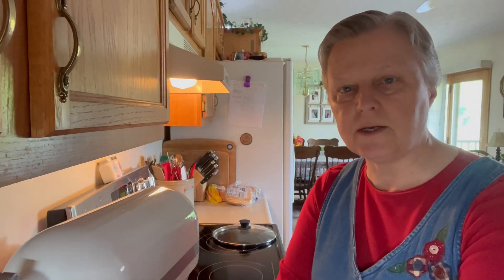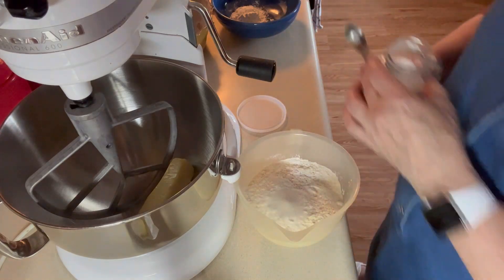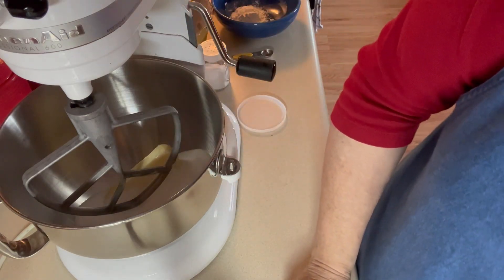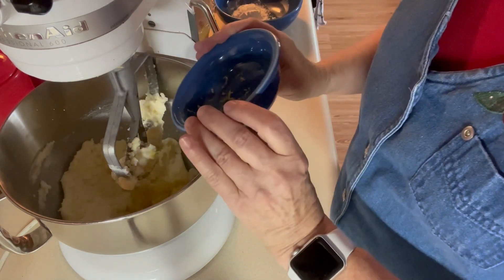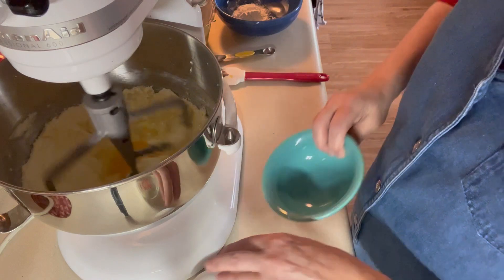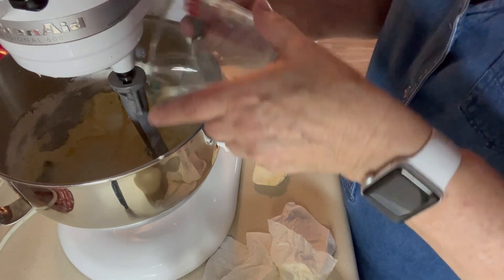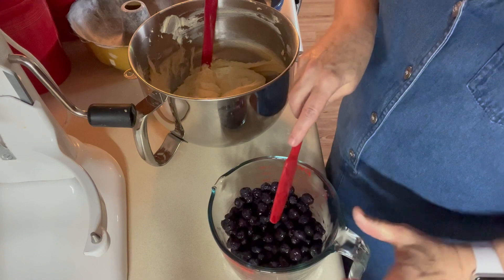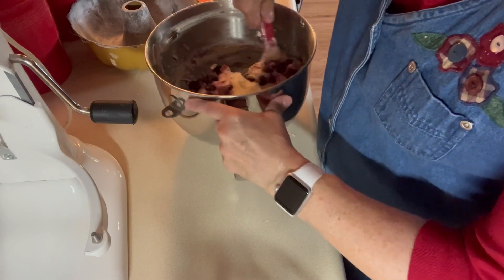Blueberry Lemon Bundt Cake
Cake:
2 1/2 cups all-purpose Flour
1/2 tsp. Salt
2 tsp. Baking Powder
1 cup Butter, room temperature
1 3/4 cups Sugar
Zest of 2 large Lemons
3/4 cup Buttermilk
3 large Eggs, brought to room temperature
2 cups fresh or frozen Blueberries
2 Tbsp. Flour

Lemon syrup:
3 Tbsp. Water
3 Tbsp. Lemon juice, freshly squeezed
1/4 cup Sugar

Frosting:
3 Tbsp. Butter, room temperature
4 oz. Cream Cheese, room temperature
2 Tbsp. Lemon Juice, freshly squeezed
1 heaping cup Powdered Sugar

1. Preheat oven to 350 degrees F and generously grease & flour a Bundt pan. (You can use a baking spray with flour in it, but it hasn’t worked for me)
2. Beat the butter, sugar & lemon zest, with a mixer, until light & fluffy. About 3-4 minutes. (I used my stand mixer with the paddle attachment)
3. Add the eggs, one at a time, mixing well between each addition.
4. Add 1/2 of the flour and beat until just combined.
5. Beat in the buttermilk and then the remaining flour until combined.
6. In a separate bowl add the  2 Tbsp. flour with the blueberries and gently stir to coat the berries.
7. Gently fold blueberries into the cake batter, by hand.
8. Pour into prepared pan & bake at 350 for 50-60 minutes or until cake tester inserted near the center comes out clean.
9. Allow to cool on a wire rack, in the pan, for 30 minutes then invert onto a serving dish.
10. Make the Lemon syrup by mixing the water & lemon juice in the microwave until it starts to boil. Then add the sugar & stir well.
11. Brush the syrup on the top & sides of cake and it will soak in. There should be enough syrup to brush on the cake 2 times.
12. Cool completely
13. Make the frosting by beating the softened butter & cream cheese.
14. Add the lemon juice & powdered sugar.
15. Spoon onto top of cake and let some drip down the sides.
16. This is good either room temperature or chilled. We prefer it chilled!